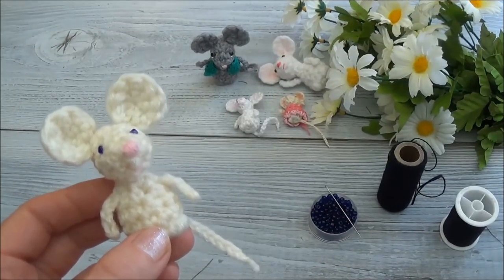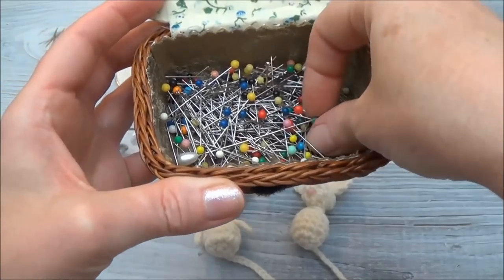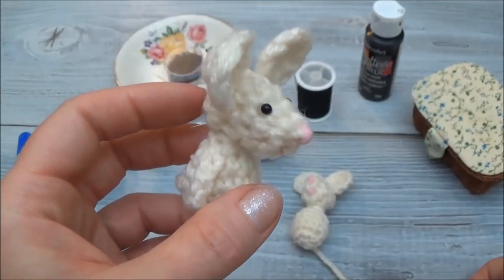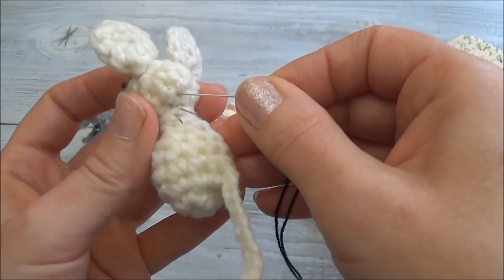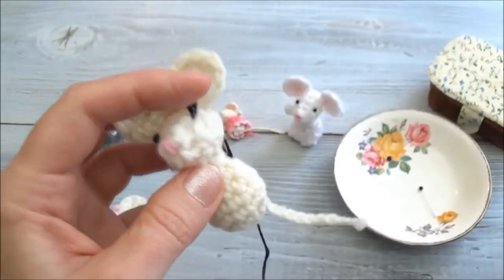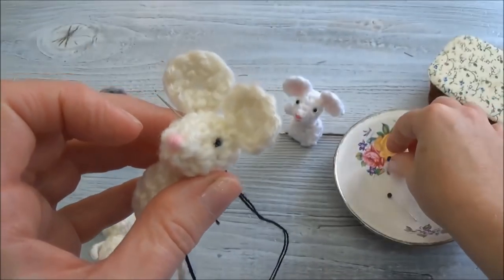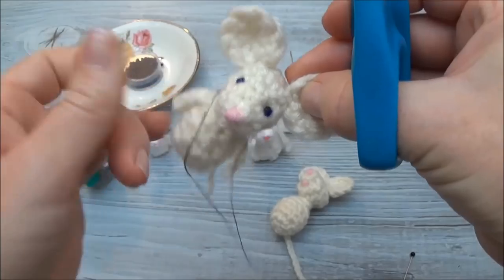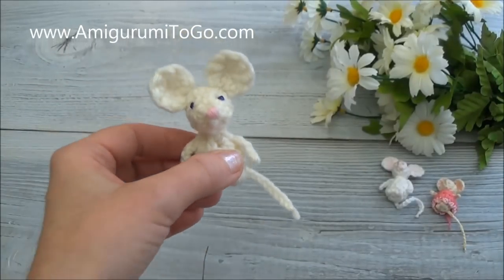Pocket Mouse Part 7 Bead Eyes